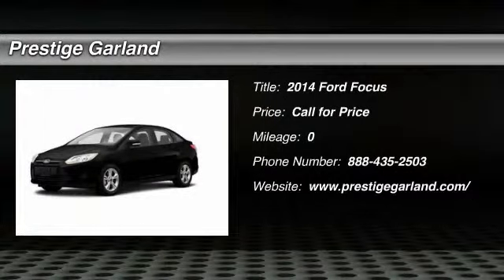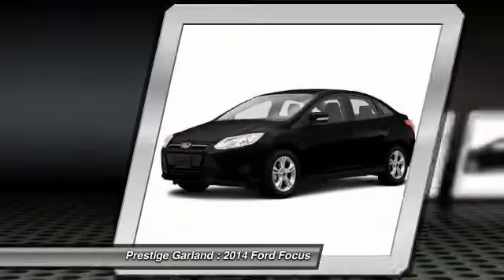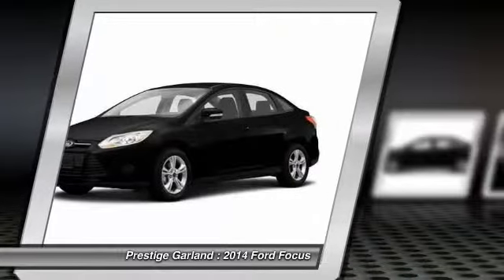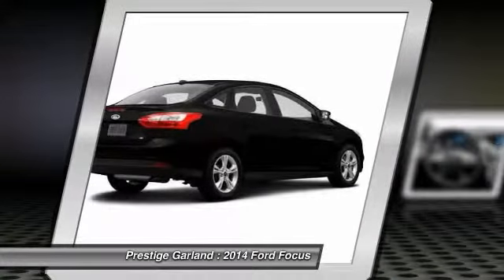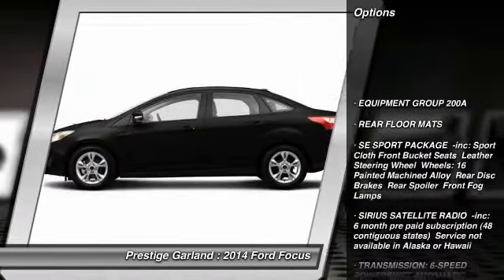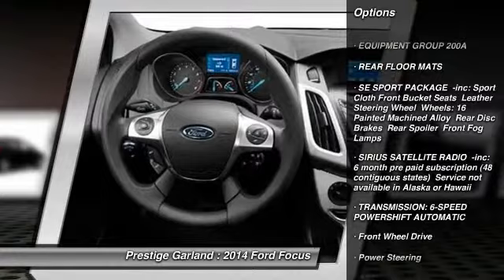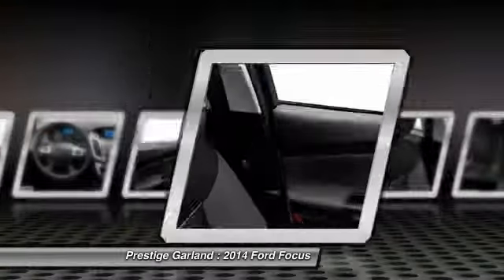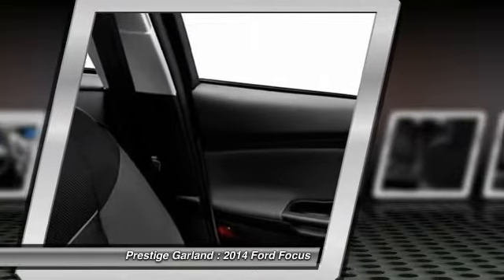2014 Ford Focus Garland TX E1935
2014 Ford Focus SE

Prestige Garland
3601 S. Shiloh Road